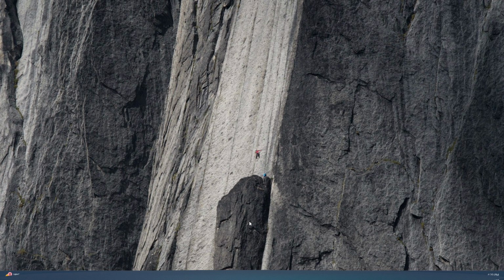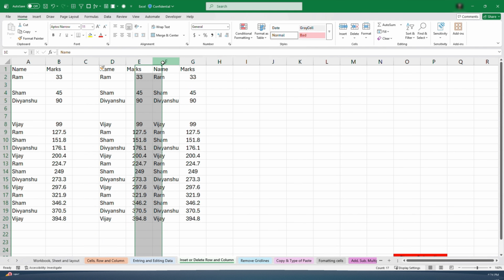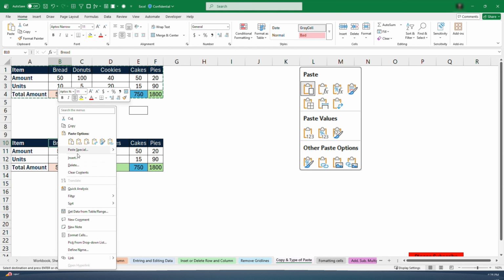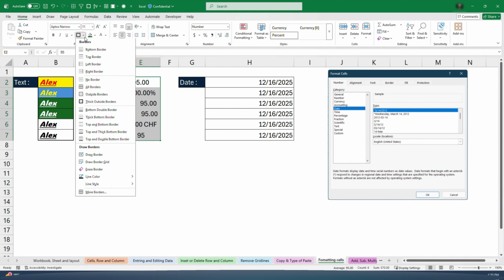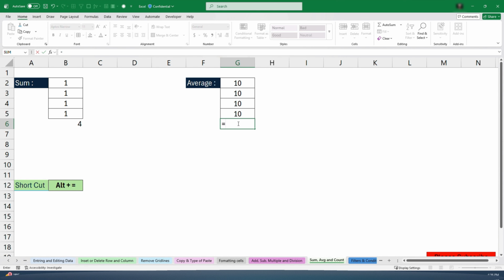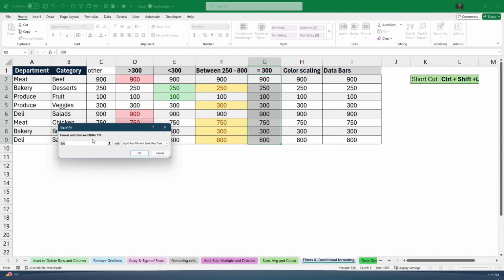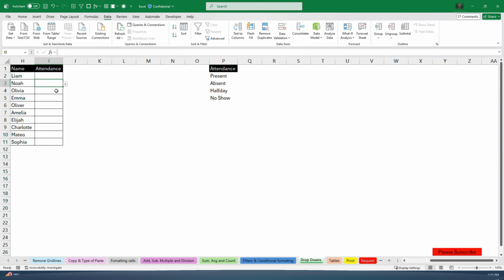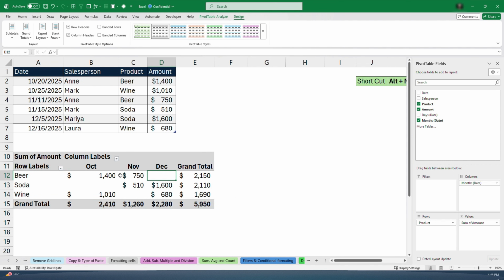Learn Excel in 30 Minutes | Excel Basics, Formulas & Pivot Tables for Beginners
Learn Microsoft Excel from scratch in this 30-minute Excel basics tutorial for beginners.
This video is perfect for students, freshers, job seekers, and working professionals who want to build a strong Excel foundation quickly.

In this complete beginner-friendly Excel session, I explain Excel concepts step-by-step with simple examples, so even if you’ve never used Excel before, you can follow along easily.

Chapters / Timestamps

0:00 – Introduction to Excel Basics
0:07 – Excel Home Screen & Blank Workbook
0:27 – Excel Templates (When to Use & When to Avoid)
0:37 – Workbook vs Worksheet Explained
0:52 – Excel Interface Overview (Ribbon, Formula Bar)
1:43 – Rows, Columns & Cells Explained
2:14 – Entering & Editing Data in Excel

3:27 – Insert Rows & Columns
4:14 – Delete Rows & Columns
4:37 – Add, Insert & Delete Sheets

5:10 – Remove Gridlines & Formula Bar
6:13 – Copy & Paste Basics (Ctrl+C / Ctrl+V)
6:26 – Paste Special (Values, Formatting, Transpose)

8:21 – Cell Formatting (Text, Colors, Borders, Fonts)
9:26 – Number Formatting (Percentage, Currency)
10:02 – Date Formatting (Short & Long Date)

11:14 – Excel Calculations Introduction
11:25 – Addition Formula
12:55 – Subtraction Formula
13:13 – Multiplication Formula
13:57 – Division Formula

14:32 – SUM Function
15:47 – SUM Shortcut (Alt + =)
16:05 – AVERAGE Function

17:13 – Apply Filters
18:18 – Filter Shortcut (Ctrl + Shift + L)

18:39 – Conditional Formatting (Basics)
19:11 – Greater Than / Less Than Rules
19:39 – Between & Equal To Rules
20:42 – Manage & Edit Conditional Formatting Rules
21:01 – Color Scales
22:00 – Data Bars & Icon Sets

23:06 – Create Drop-Down List (Data Validation)
24:22 – Drop-Down with Conditional Formatting

25:40 – Convert Data into Table
26:15 – Table Benefits & Auto Formula Fill
26:28 – Convert to Table Shortcut (Ctrl + T)

26:35 – Pivot Table Introduction (Beginner)

Excel beginners
Students & freshers
Office & corporate employees
Anyone preparing for interviews
Anyone who wants to improve Excel skills fast
⏱ Duration
30 Minutes – Complete Excel Basics